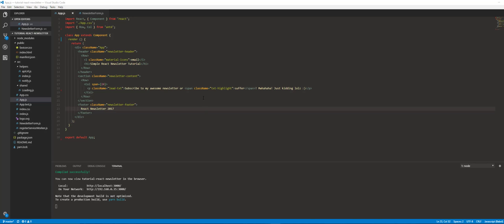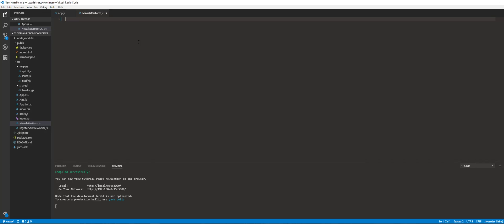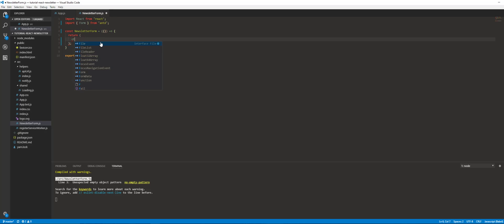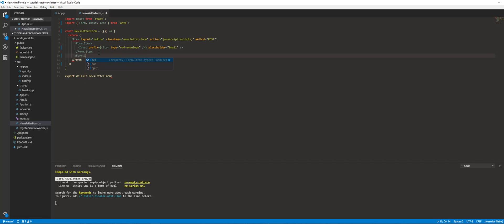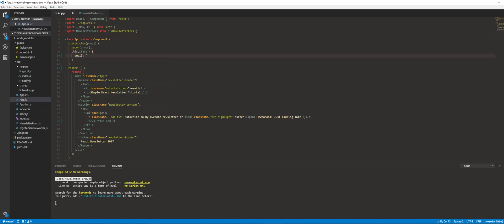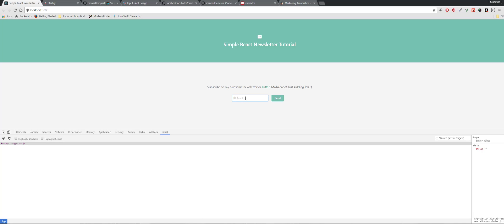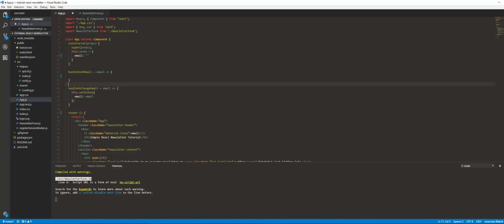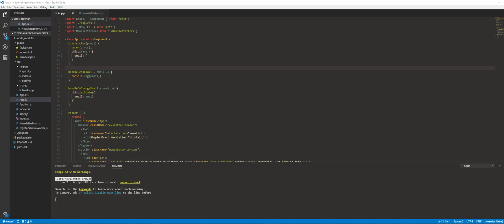React.js MailChimp Newsletter: Creating our subscription form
Form creation process